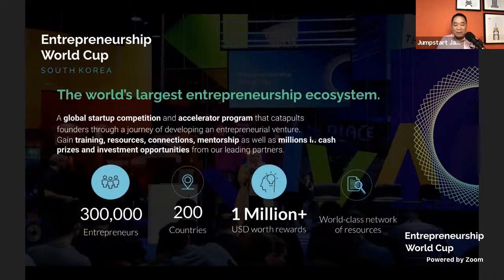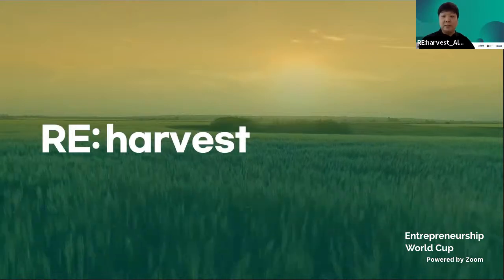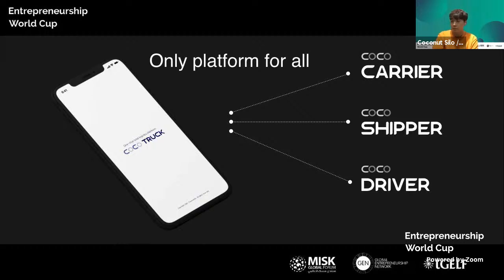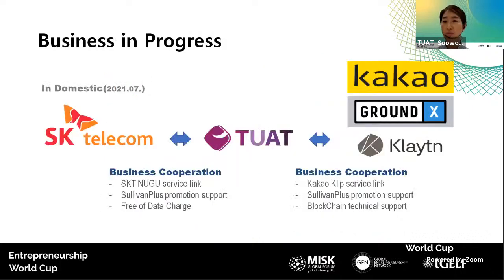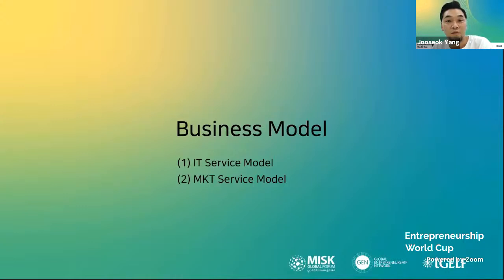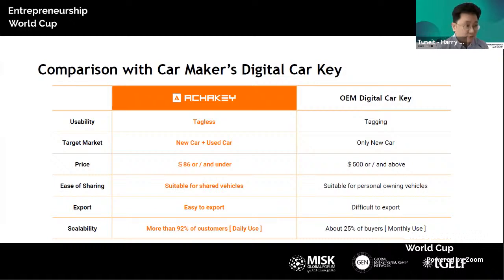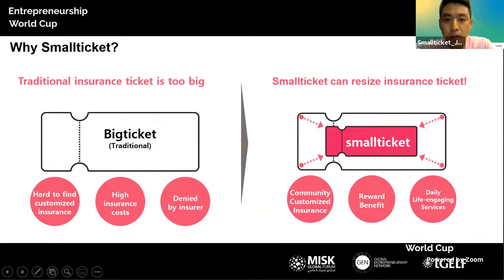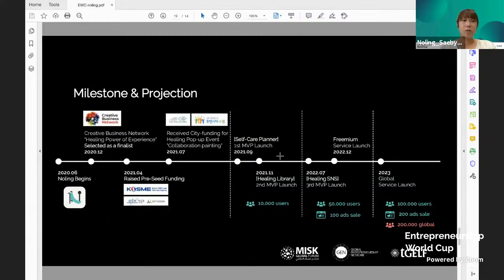Entrepreneurship World Cup South Korea National Finals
Vote for your favorite startups on the EWC platform!